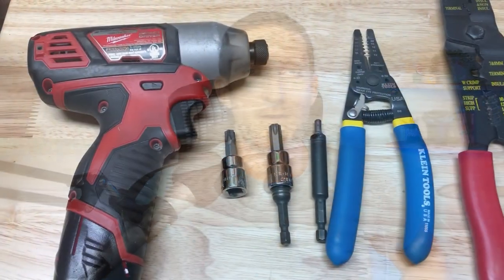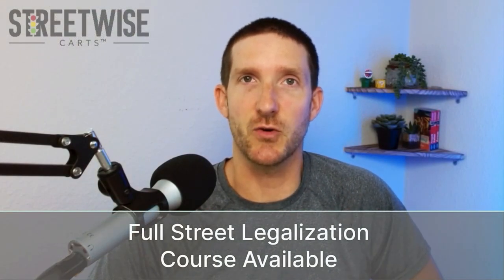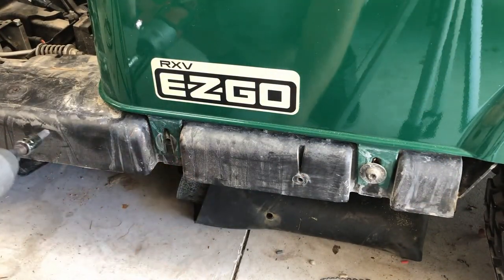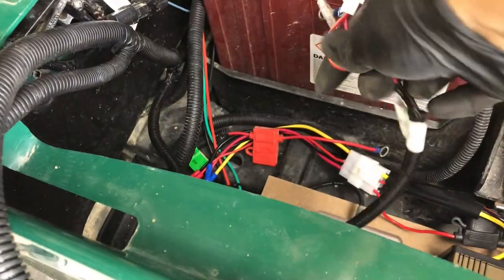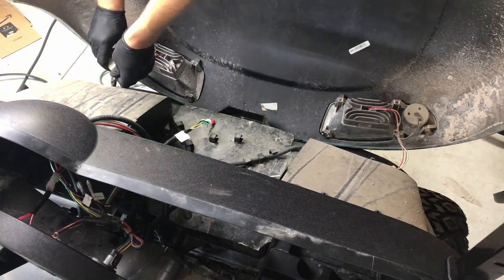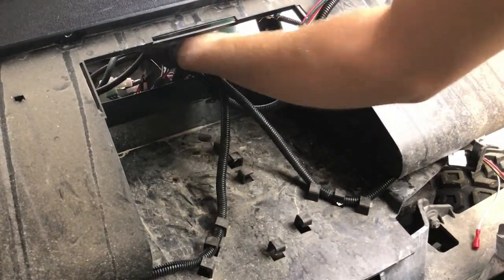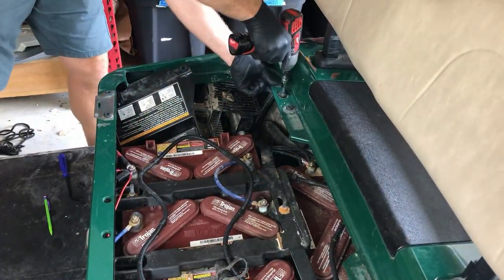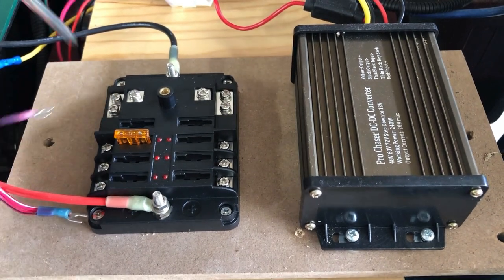Installing RHOX Wiring Harness UNDER FLOORMAT on 2018 EZGO RXV Golf Cart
When converting to golf cart into a street legal LSV, you'll need the proper wiring harness to power your electronics. In this vid we're installing LGT-699 Plug'n'Play Harness. We'll remove the front seat, side skirts, floor mats, and dash to access the cable channel from the batteries to the front of the cart. Unlike other installation videos, we will run wires underneath the floor mat in the wire channel instead of going underneath the cart itself. Super fun and way less dirty!

⏰ Timestamps
00:00 Tools used
00:25 Safety jingle
01:29 Lay out harness
01:43 Removing floormat (previously) & cupholder
02:17 Lifting up body under front seat
02:52 Passing wires under seat
03:02 Routing wires
03:30 Wire headlight switch
04:10 Plugging in headlights
04:43 Removing old wiring harness
04:58 Routing rear section of harness
06:15 Putting body back together
06:45 Testing headlights and tail lights